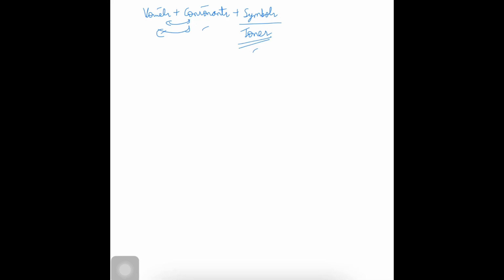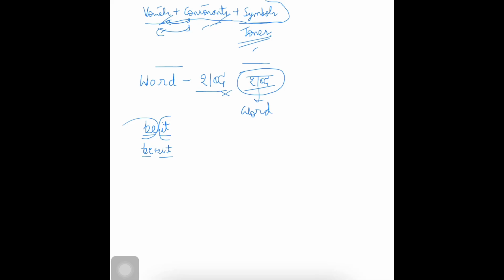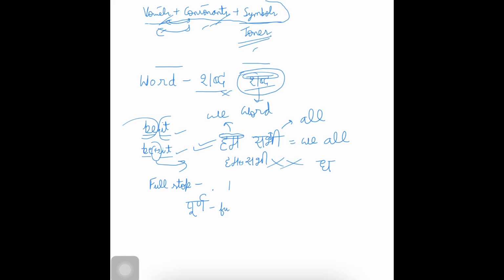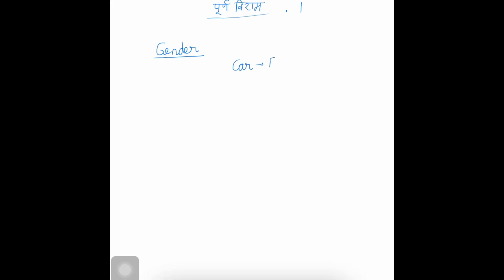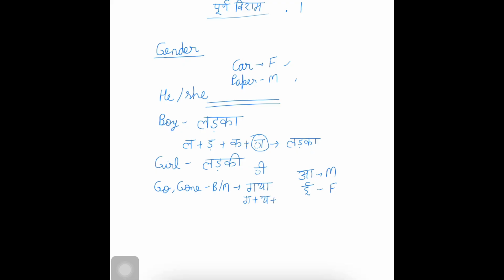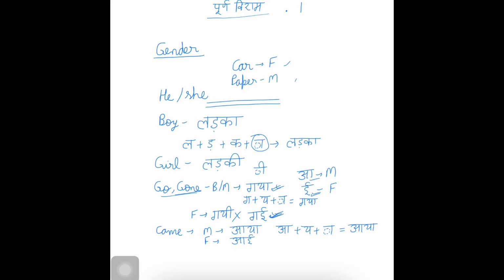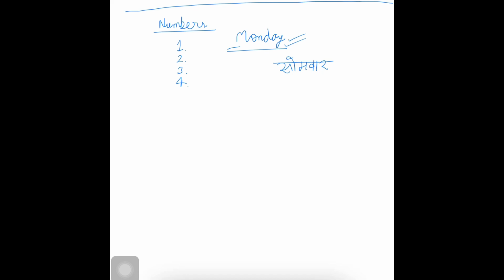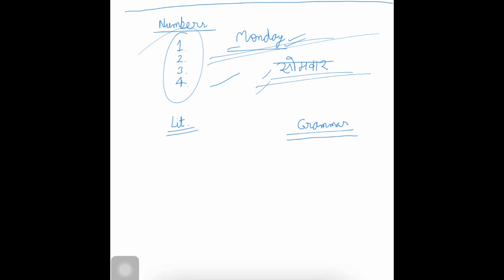Hindi A beginning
Begin your journey of learning Hindi.